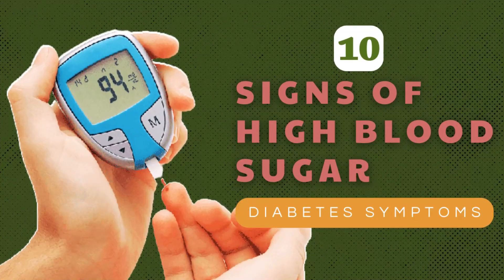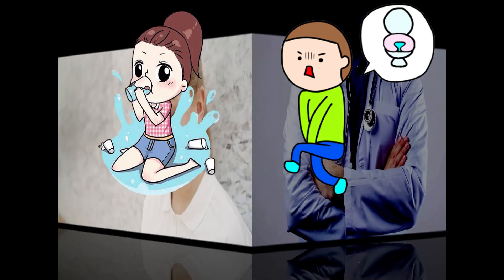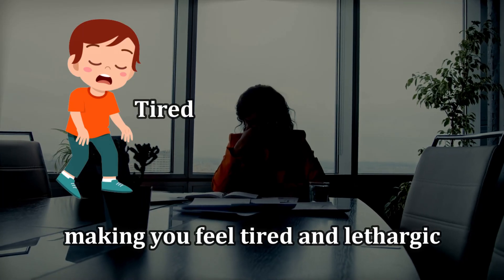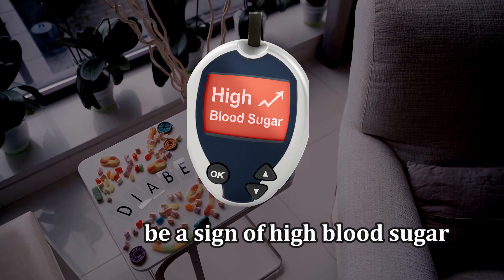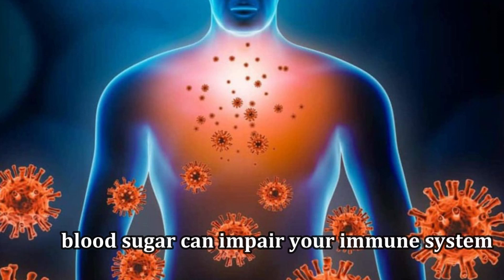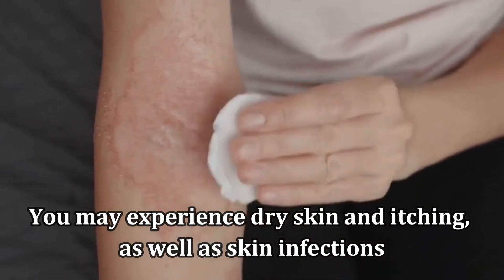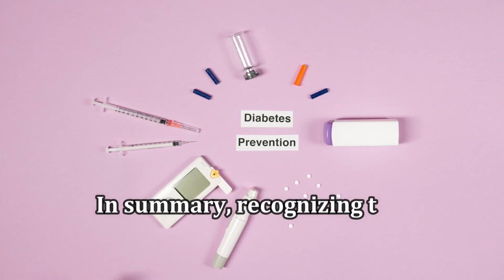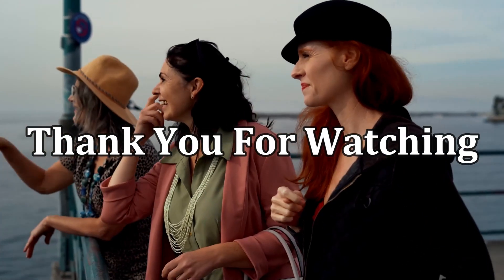10 signs of your high blood sugar | diabetes symptoms for diabetic patient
10 signs of your high blood sugar, or hyperglycemia, can present various warning signs for diabetic individuals. These ten diabetes symptoms include frequent urination, excessive thirst, unexplained weight loss, fatigue, blurred vision, slow wound healing, recurring infections, tingling or numbness in extremities, extreme hunger, and mood swings. Recognizing these signs is crucial for timely diabetes management and seeking medical attention when necessary.

Query solved.

1) diabetes sign

2) How to bring down high blood sugar

3) how to lower blood sugar

4) diabetic patient